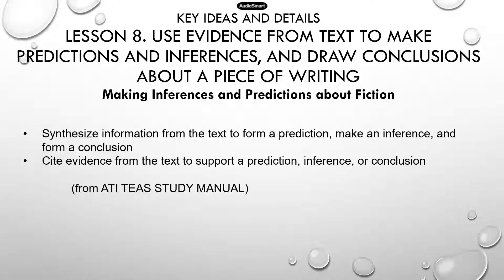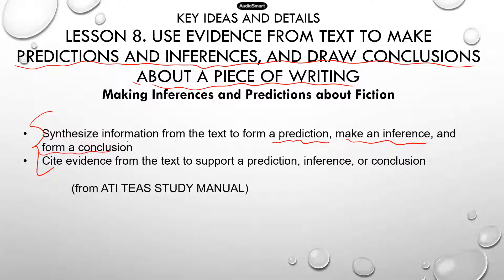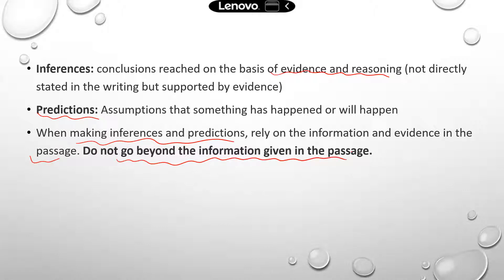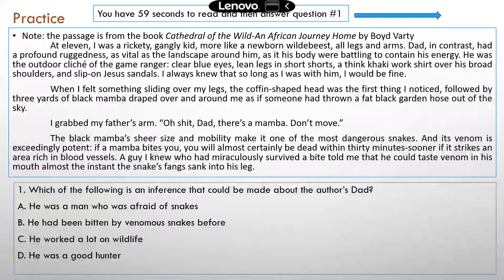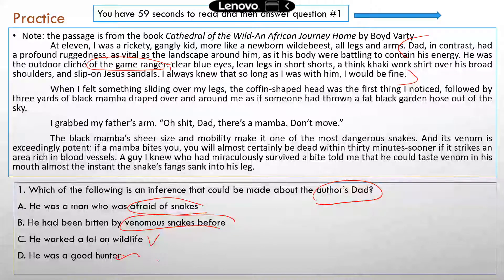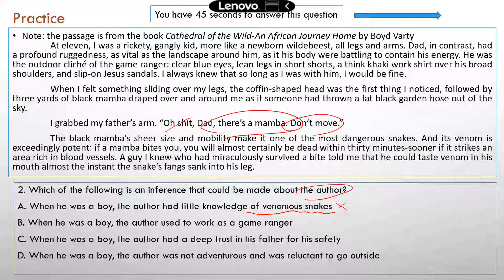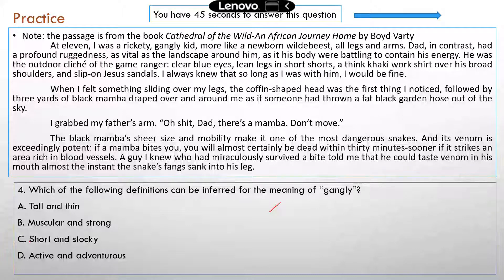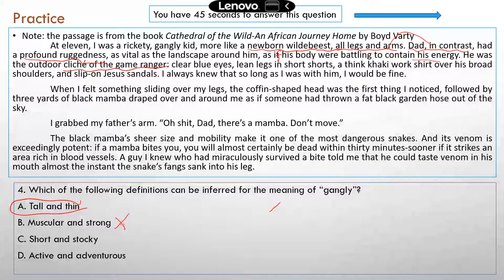ATI TEAS READING review/practice questions: Lesson 8 inferences and predictions about fiction PART 1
My other TEAS/A&P review books and videos are listed below:
PPT slides (A PowerPoint Study Guide for ATI TEAS Science)